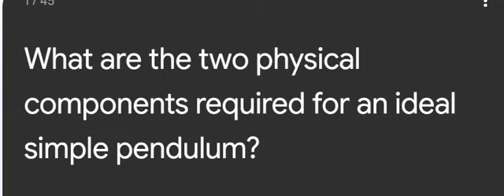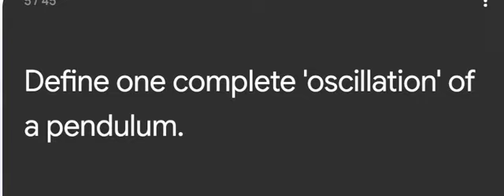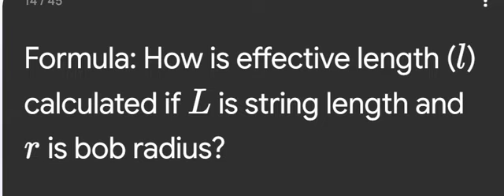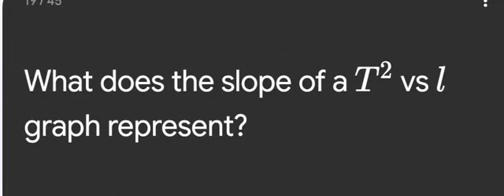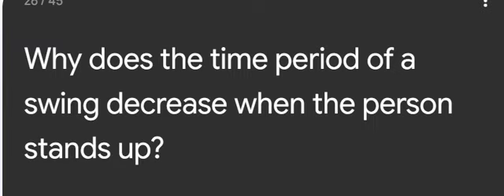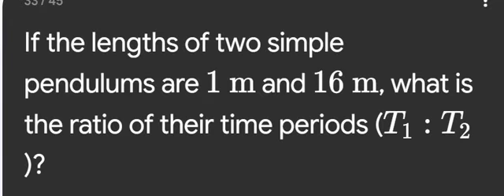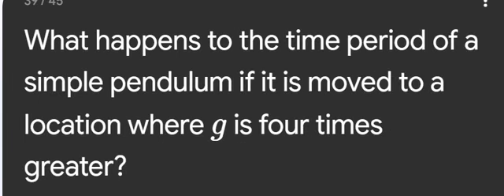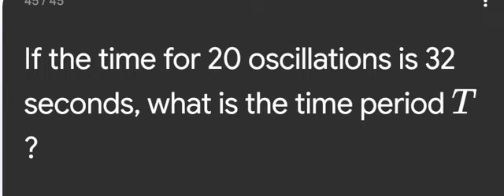45 Must-Solve Questions: Simple Pendulum | ICSE Class 9 Physics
Want to score 100% in ICSE Physics Measurement? Start Here!
⏳📐 Welcome to the ultimate revision session for ICSE Class 9 Physics Chapter 1 (Measurement and Experimentation)! In this video, we are tackling a massive set of 45 critical questions focusing exclusively on the simple pendulum. This isn't just a video; it's a complete workshop. We move beyond basic definitions to solve complex exam problems, derivation steps, and graph interpretations. If you want a complete grip on the simple pendulum and are aiming for top grades, this video is designed for you.
What This 45-Question Marathon Covers: Key Definitions: Effective length, amplitude, frequency, mean position.
💡 How to Use This Video: Grab your notebook and a pen. Pause the video when a question appears. Attempt to solve it yourself first. Then, watch the solution to verify your steps and answer.